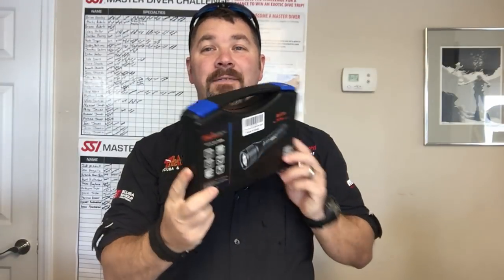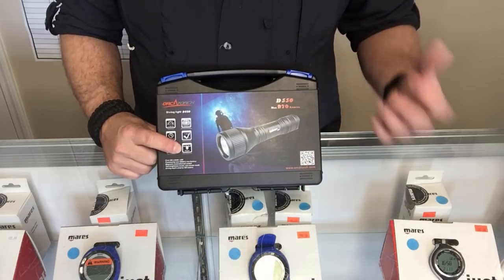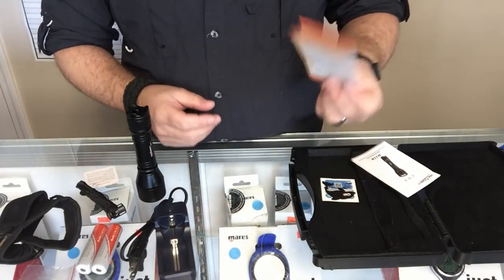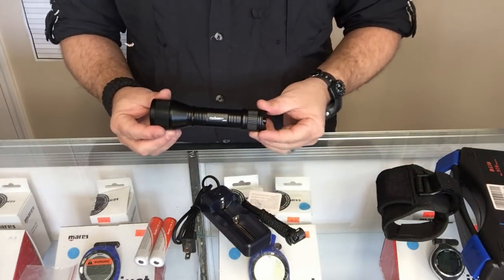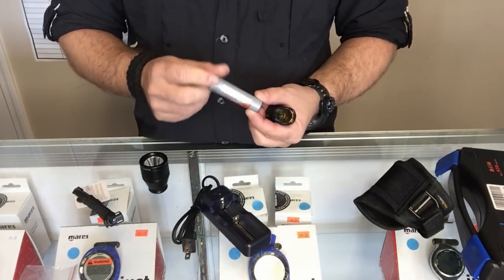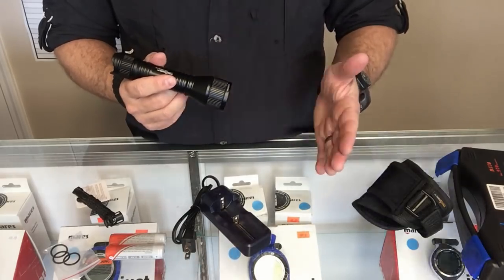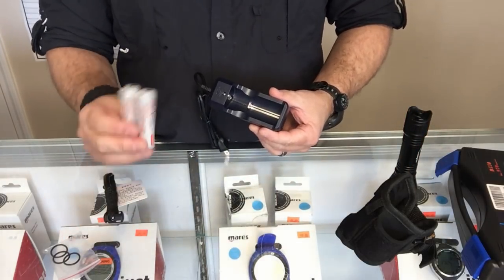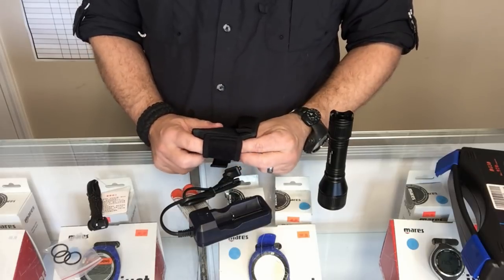OrcaTorch D550 Review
★TAIL MAGNETIC SWITCH: This Diving Torch has Magnetic controlled tail switch offers high waterproofness and easy operation underwater
★WRIST STRAP: The Scuba diving torch Standard included wrist strap fastens the flashlight to the back of your hand and diving freely underwater
★LIGHT AND PORTABLE: This Diving light is a small and light weight tail magnetic switch diving light, it won't take up your space and weight
★THREE MODES: The backup flashlight has three modes and It allows you to adjust the brightness according to the underwater environment, save power.
★GOOD DIVING BACKUP LIGHT: This underwater led flashlight is qualified for both recreational diving as a primary light and deep diving as a backup light